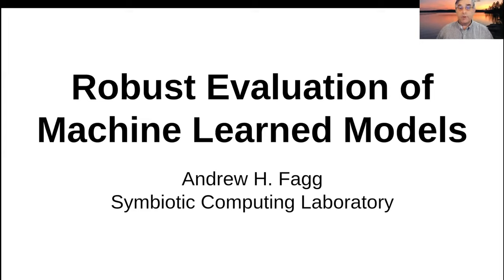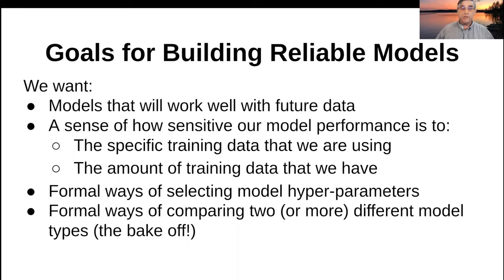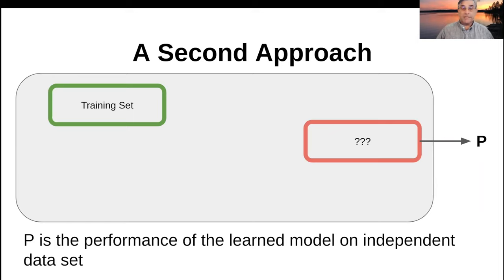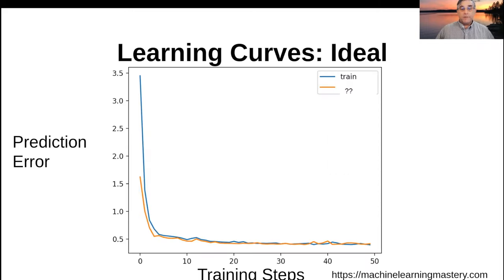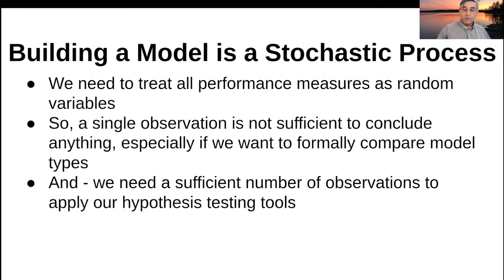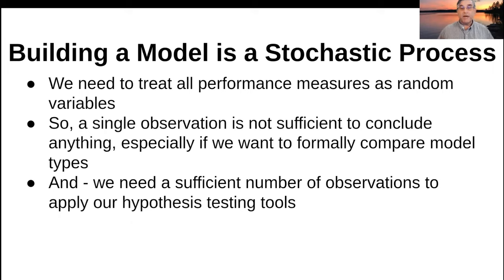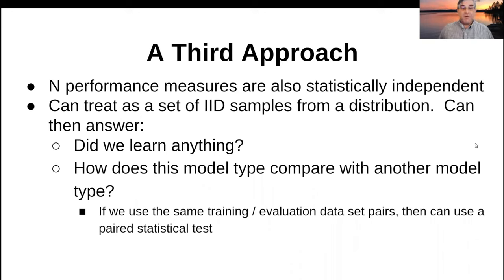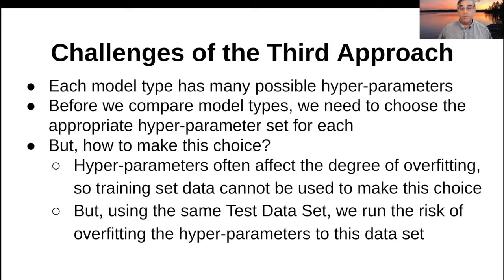Building Robust Machine-Learned Models via Cross-Validation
Statistically sound techniques for sampling data to make choices about hyper-parameters and to compare different machine learning model approaches.

In order to make robust choices for our machine learned models, we must train and evaluate multiple copies of the same model with different data.  Ideally, the data used to train and evaluate the models are non-overlapping.  However, when available data sets are small, we are forced to re-use data across the different models.  In this video, I discuss a variety of approaches, including what is today called 'Cross-Validation', as well as old-style Cross-Validation (I refer to as 'Holistic Cross-Validation') and an orthogonalized version of Cross-Validation.